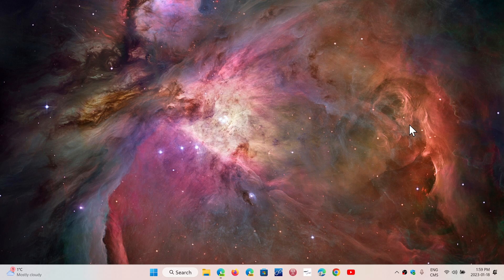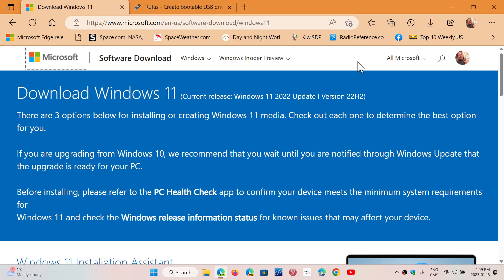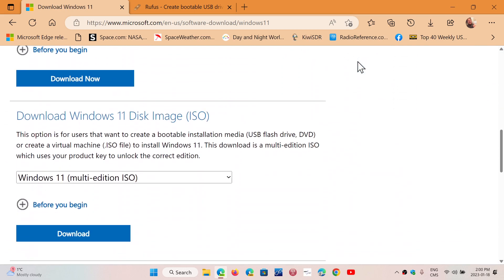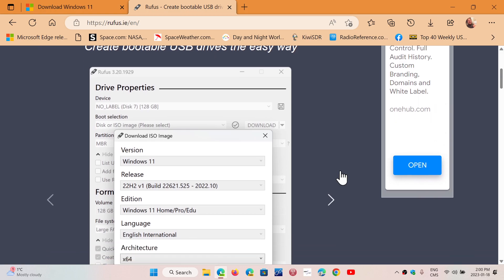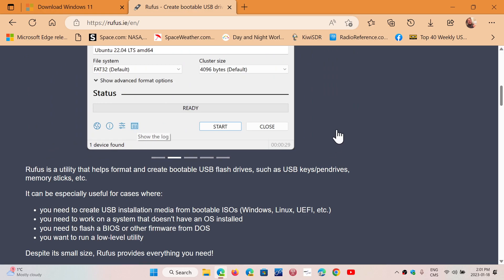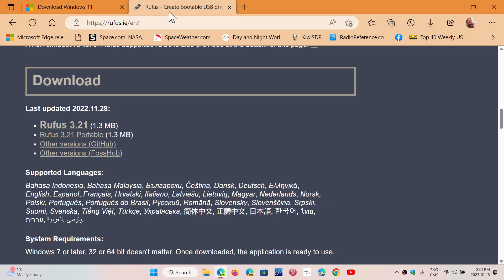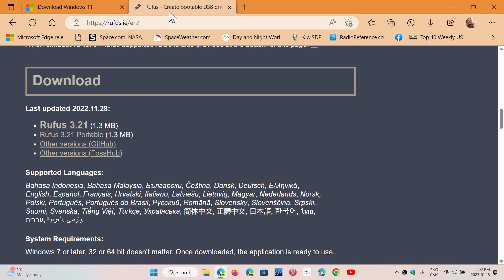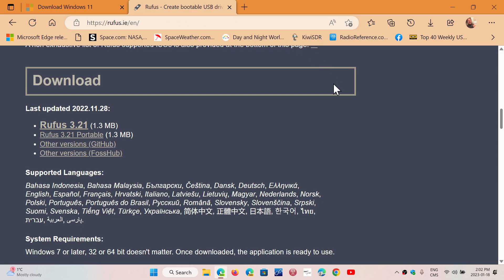Windows 11 What you need to create bootable thumbdrive unsupported hardware